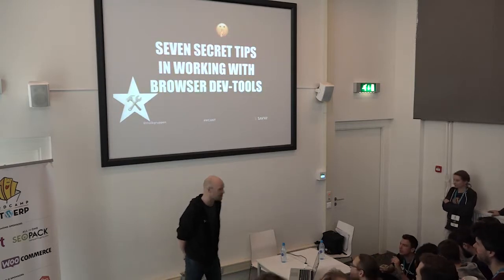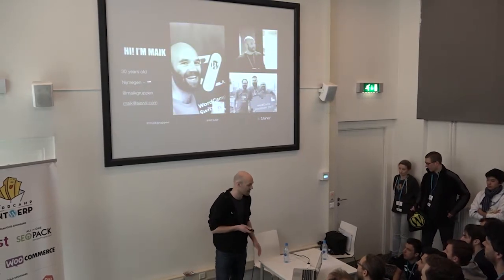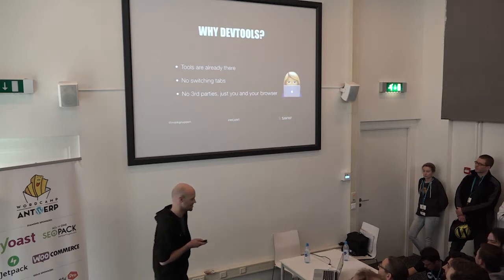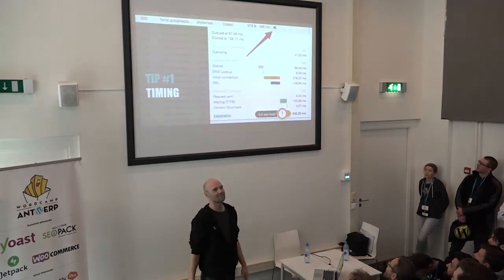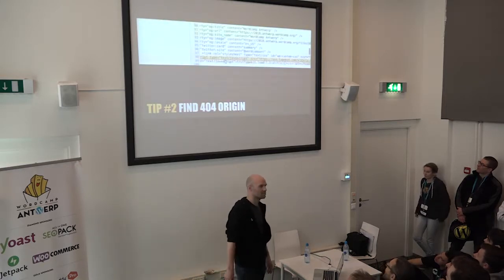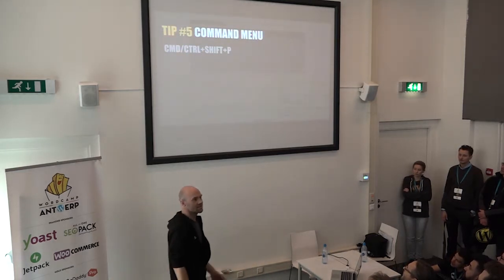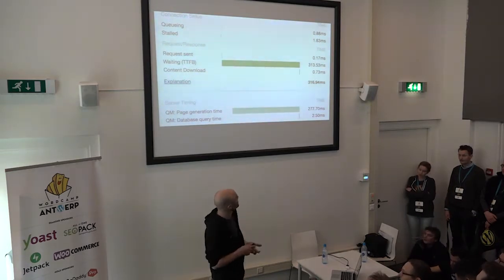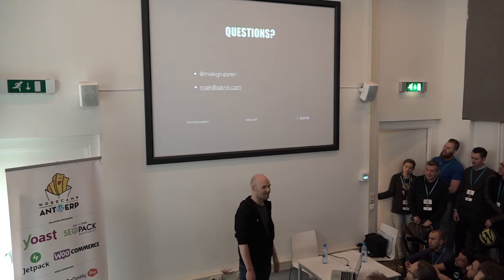Maik Gruppen: Seven secret tips in working with browser dev-tools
How to make your life easier working with WordPress? Learn to use browser dev-tools to get insights you didn’t even know existed and create better websites in less time while you’re at it.